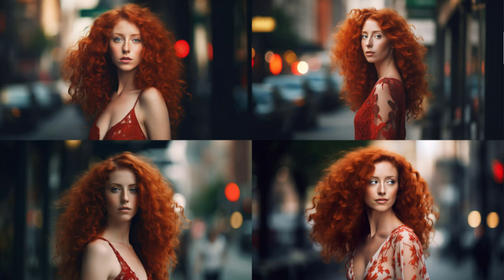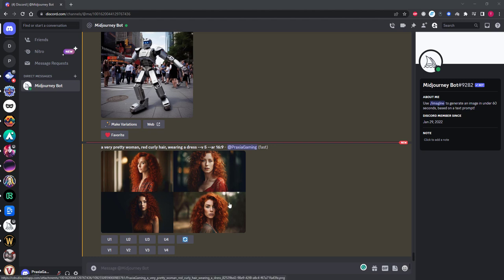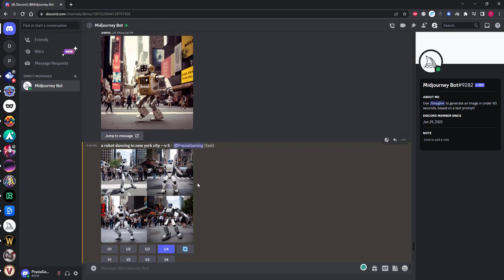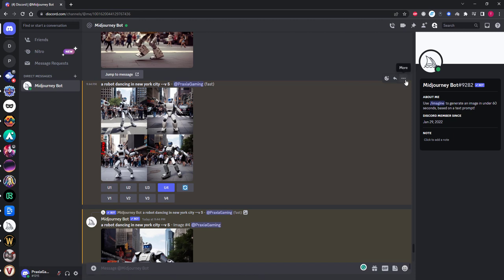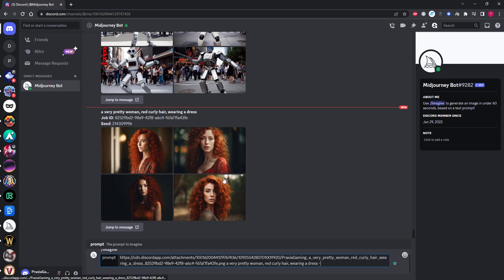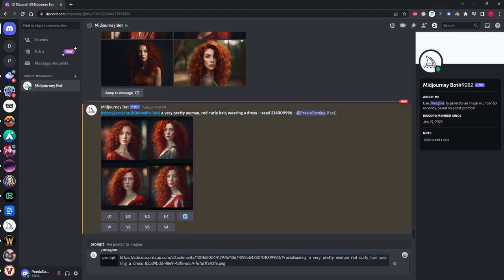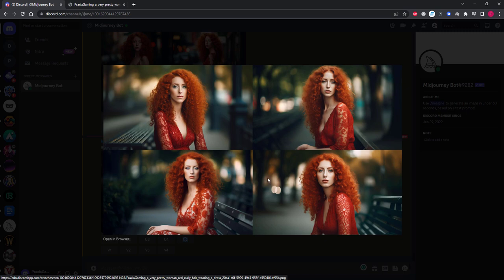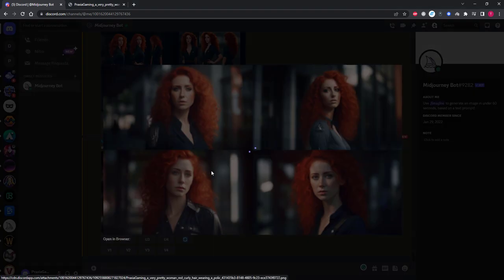CONSISTENT Characters in Midjourney V5!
In this video, we're going to talk about how to create consistent characters in Midjourney V5!

If you're a writer or creator, then you know that character development is key to a successful story. In this video, I'm going to show you how to create consistent characters in your story using Midjourney V5. This software is a great way to help you create detailed, lifelike characters in your stories!